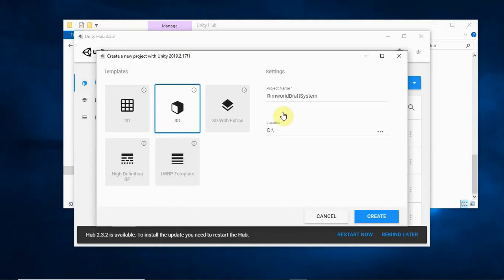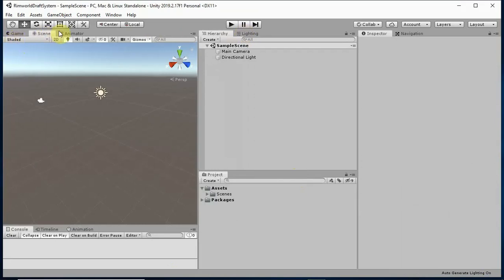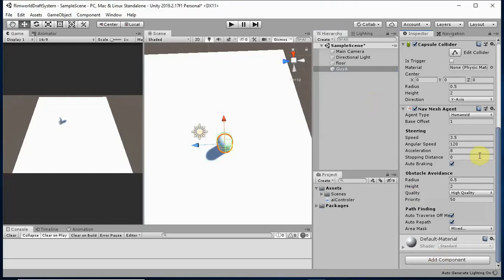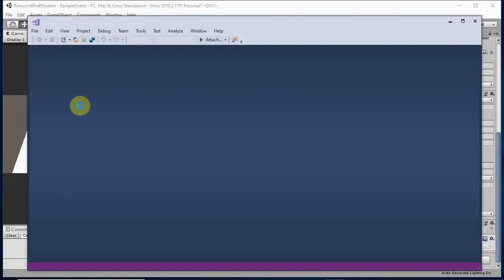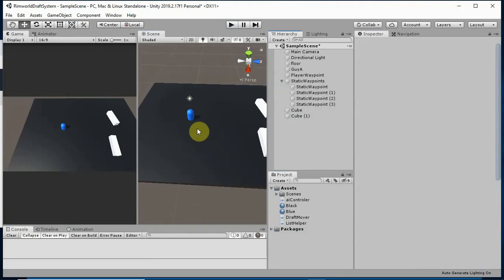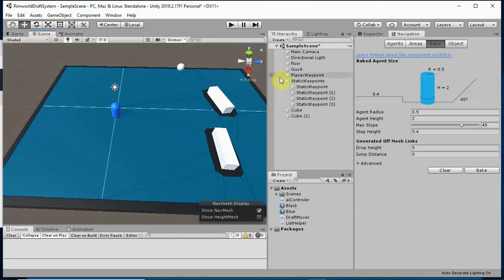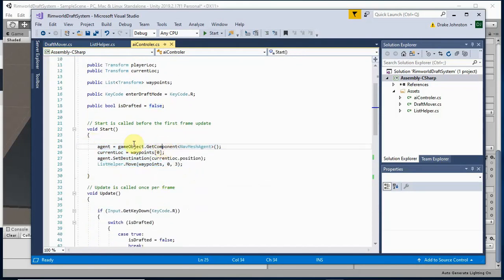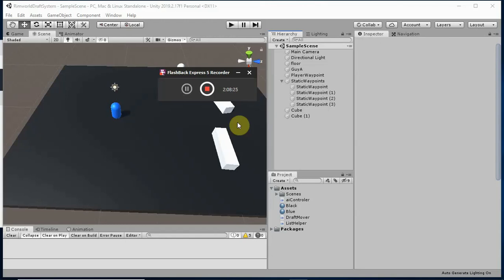Making The Rimworld Draft System In Unity 3D || Lets Make the Game Part 2 of 2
In this vid, we recreate the Drafting system from Rimworld as simply as possible. This is the actual building of the system for the planning and demo you can watch the last video linked here. Thank you for watching I hope you enjoyed remember to subscribe and hit the bell icon to get notified in the future and while you're at it hit that like button!!!

[ My Schedule ]
Sundays and Thursdays:
Gaming Livestream at 7:30 pm EST

Tuesdays Every other week:
Programming related upload at 7:30 pm EST